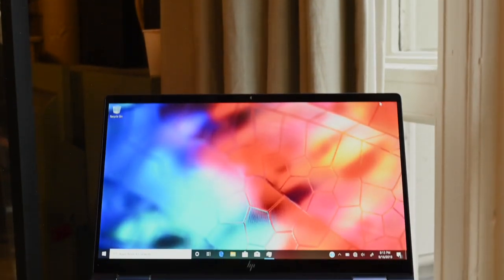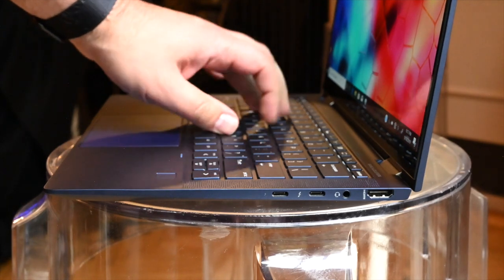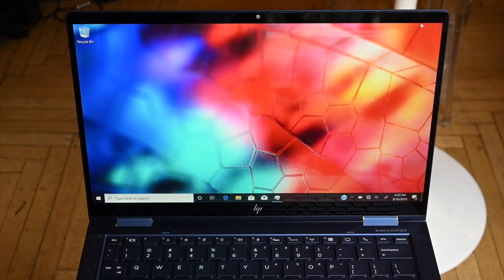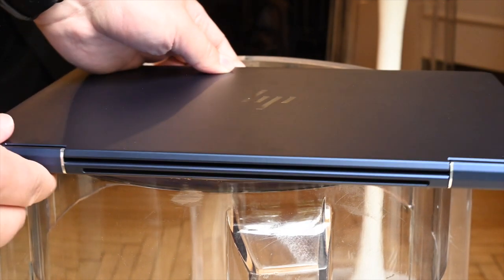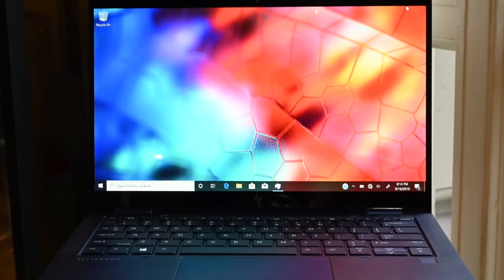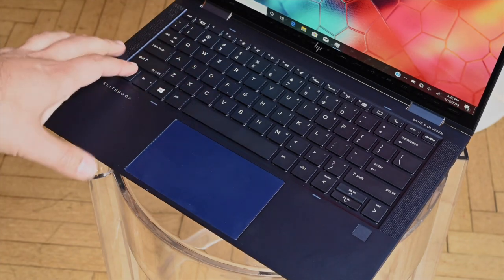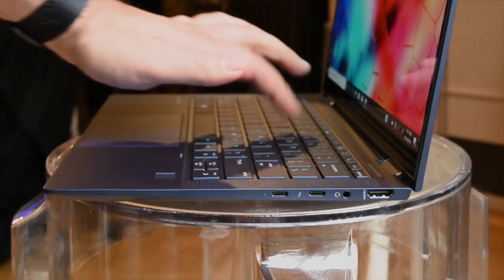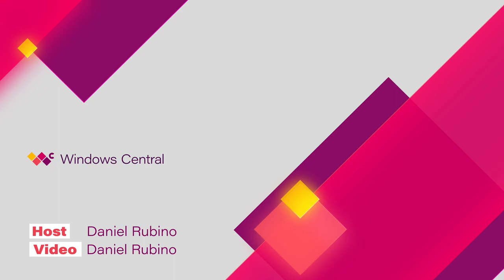HP Elite Dragonfly is a droolworthy business 2-in-1 with serious style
HP has a brand-new premium business laptop dubbed Elite Dragonfly - think of it as a cross between HP's EliteBook line and its consumer Spectre series. With up to a 4K HDR display, convertible design, inking, quad-speakers, optional 4G LTE, and weighing just 2.2lbs (1kg) it's one eye-turning laptop. It's due in November (global) starting at $1,549.